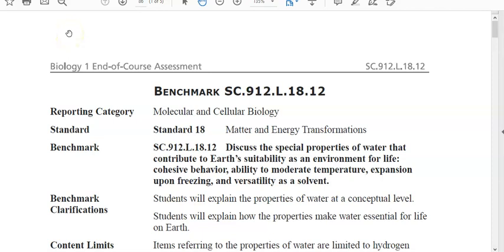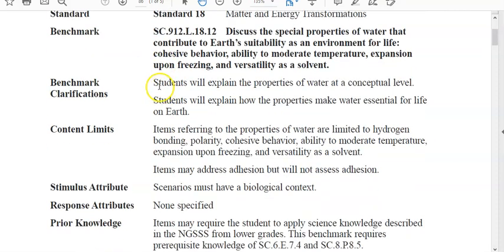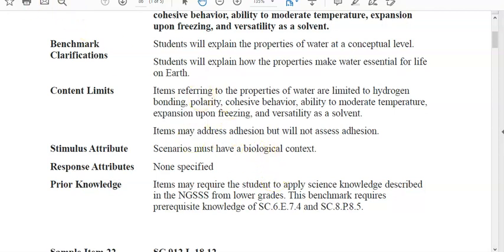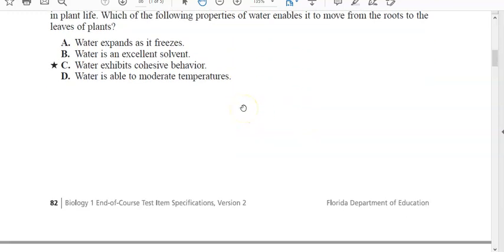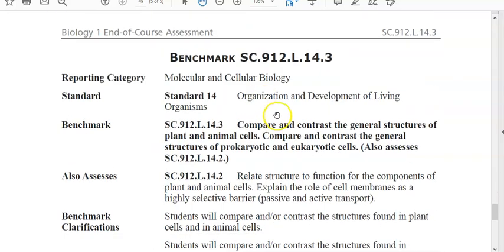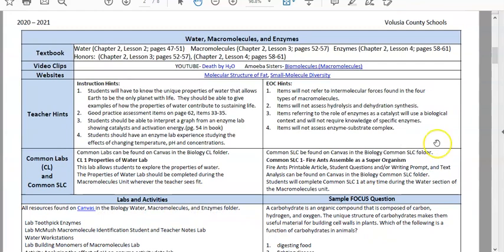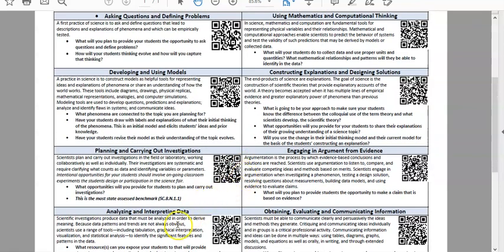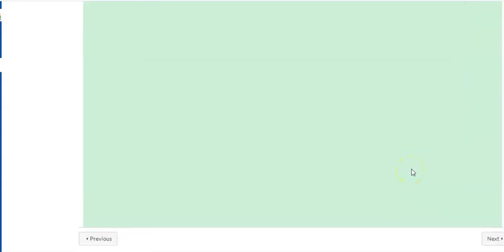Volusia Learns Biology process